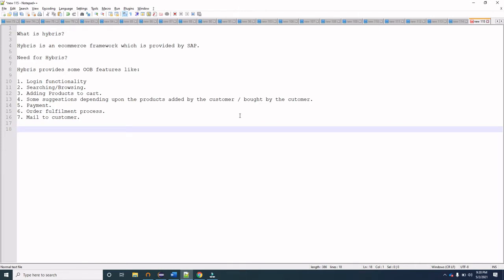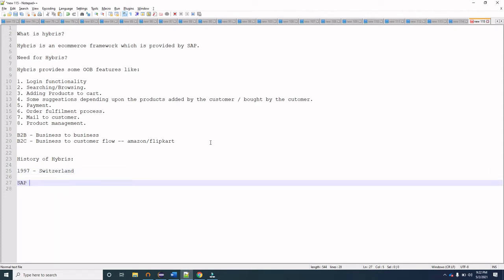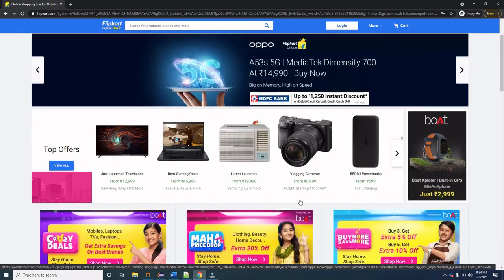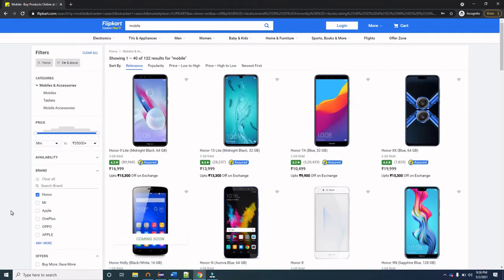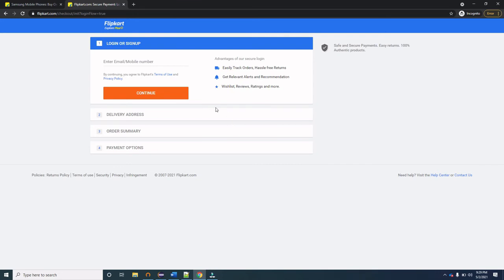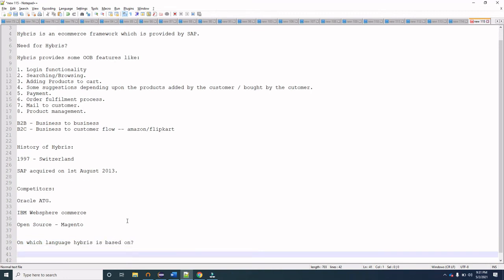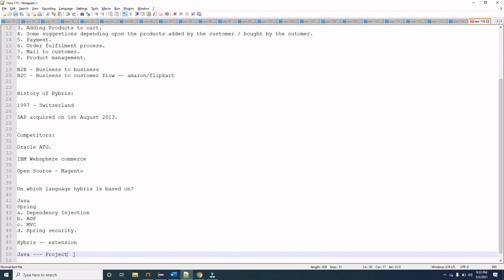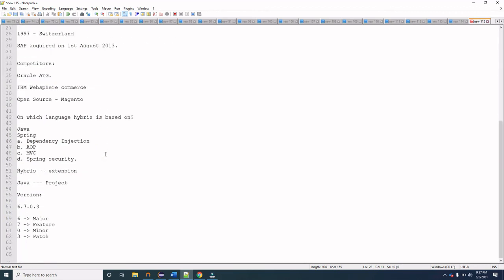SAP Hybris Tutorial For Beginners | Introduction to Hybris | Part 1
This video explains the basics of hybris. Below are the questions answered:
1. What is hybris?
2 Need for hybris?
3. When hybris was invented?
4. Hybris extensions.
5. Competitors of hybris.
6. Ecommerce domain.